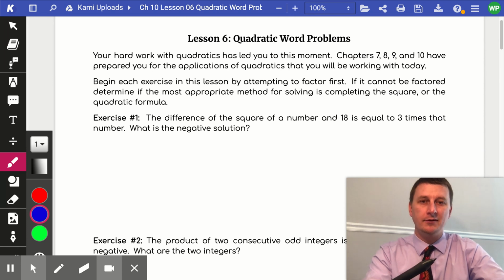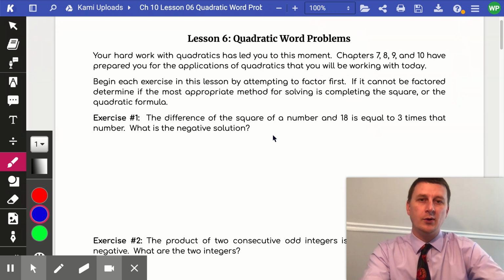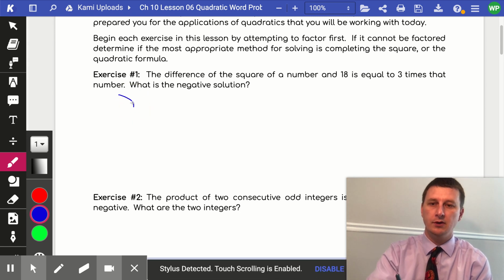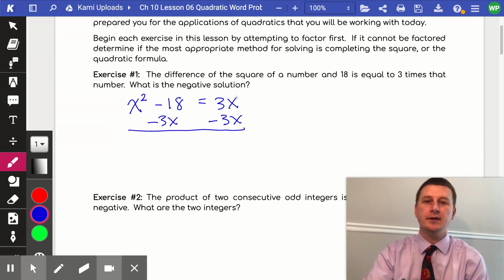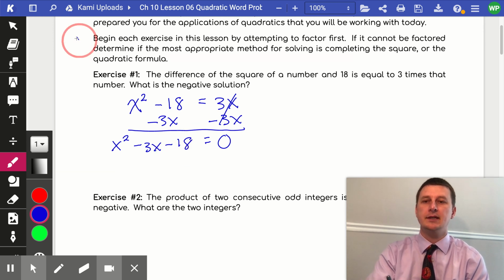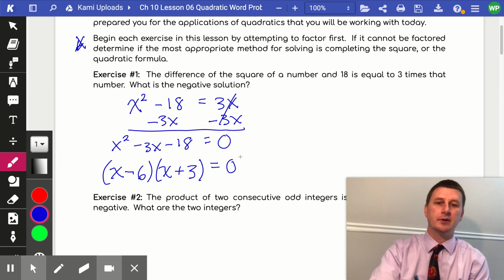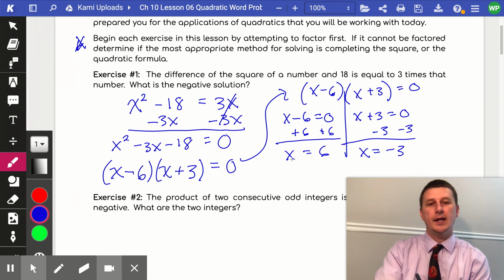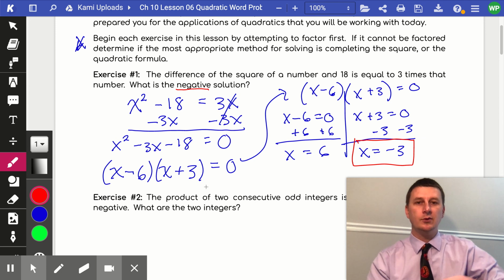Chapter 10 Lesson 6: Quadratic Word Problems Exercise 1